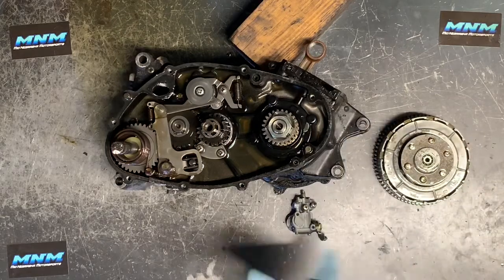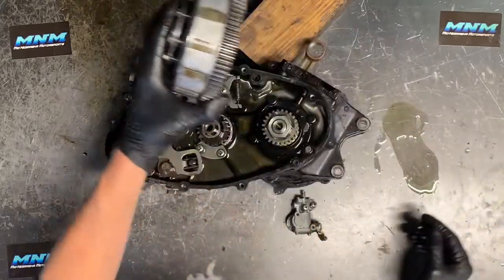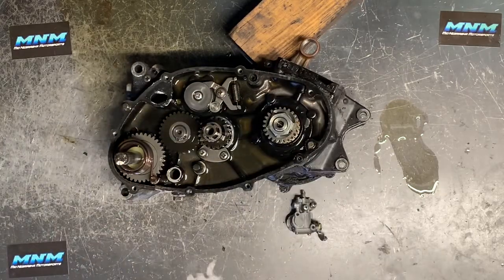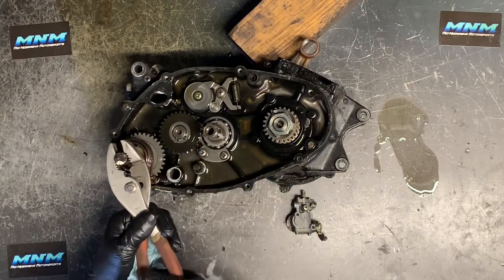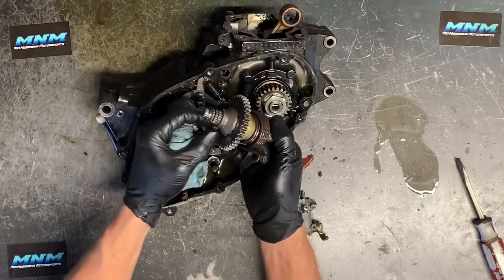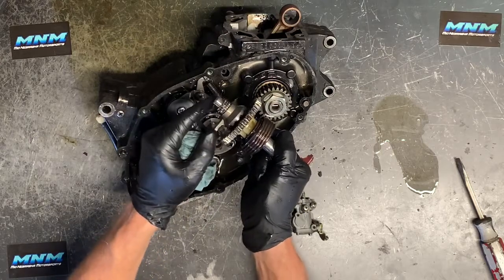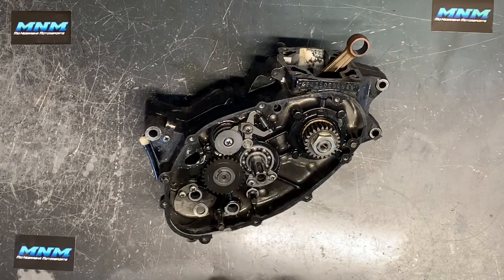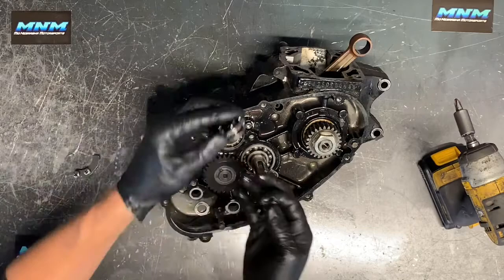Kawasaki KE 175 Enduro - Shifter Shaft - WELDED - PLEASE NO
We are pulling a welded shifter shaft out of the Kawasaki KE 175 Enduro.  Please DON'T do it!

Check these out
Engine Oil
Gearcase Oil
Carb Kit
Flywheel Puller